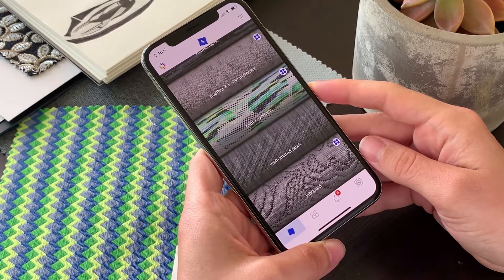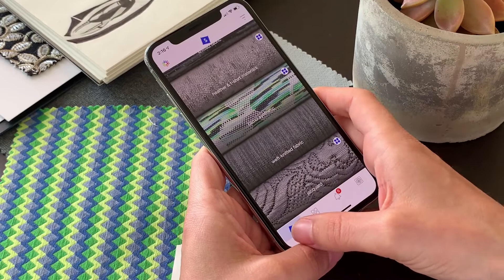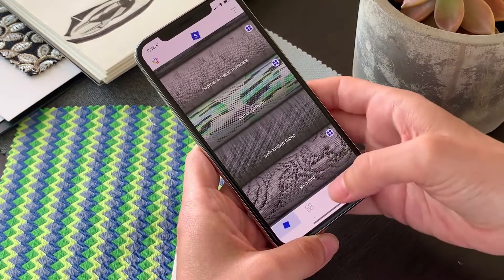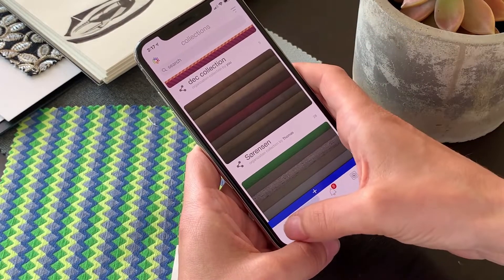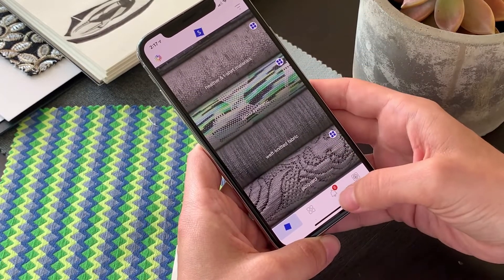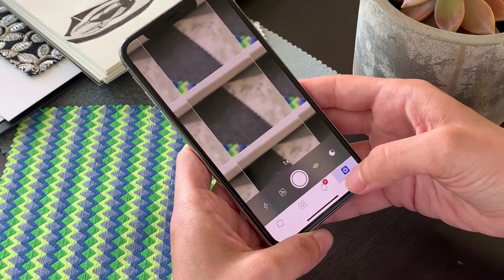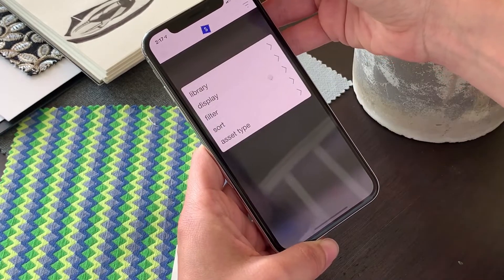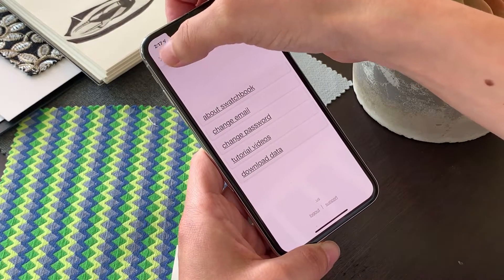swatchbook - iOS navigation in 1 min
spend a minute to get familiar with the swatchbook navigation. walking through the various tools and options. covering browsing, collections, notification, capture, display options, settings and finally the swatchbook mill.